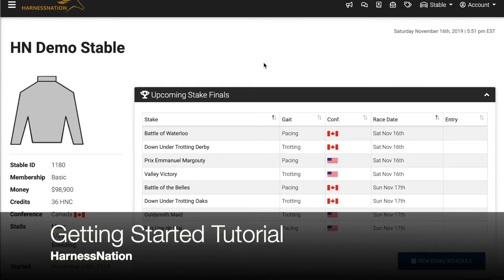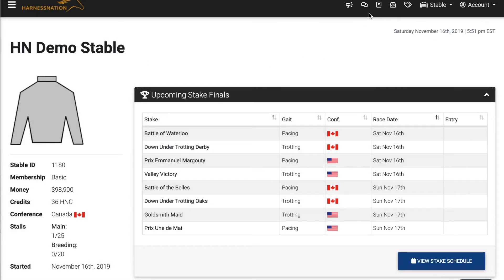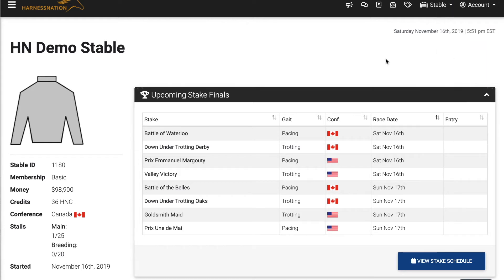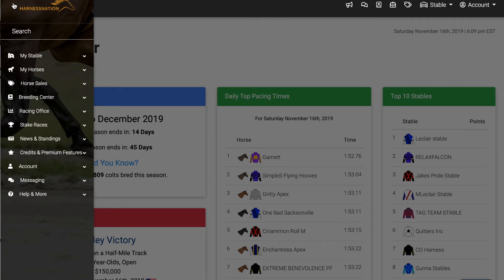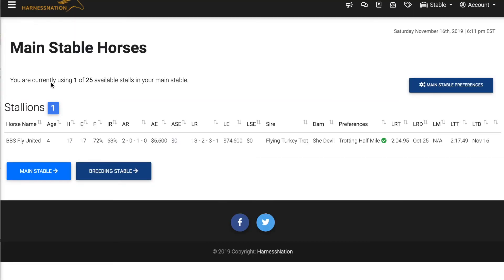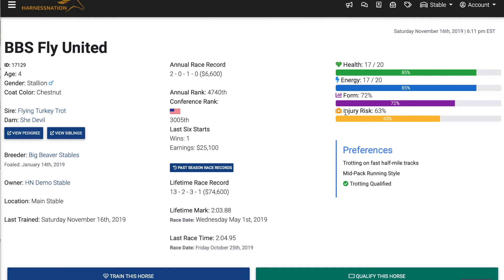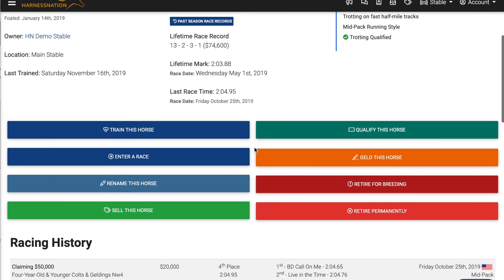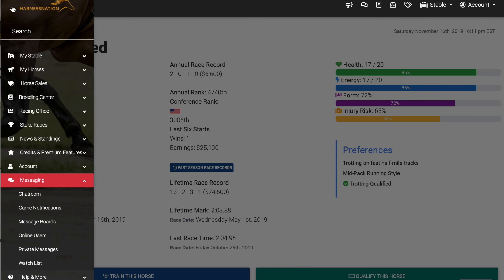HarnessNation Getting Started Tutorial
Learn how to navigate the website and get a high level overview of the game.